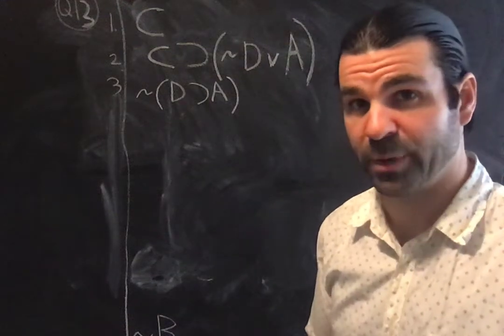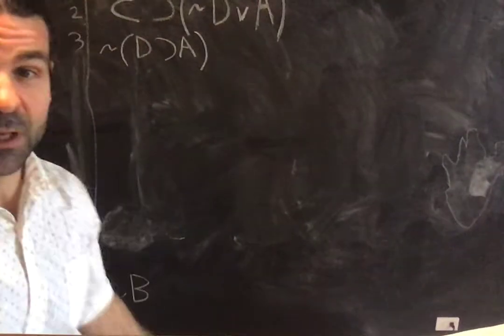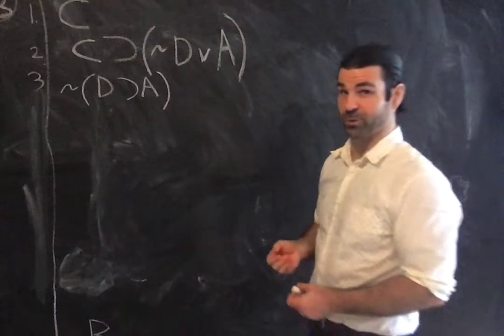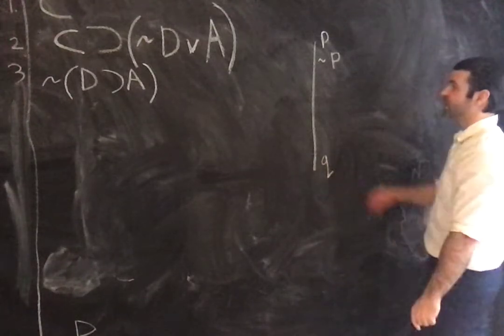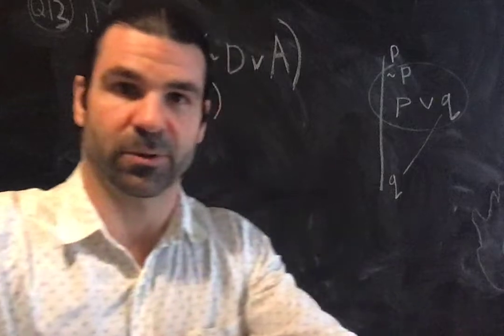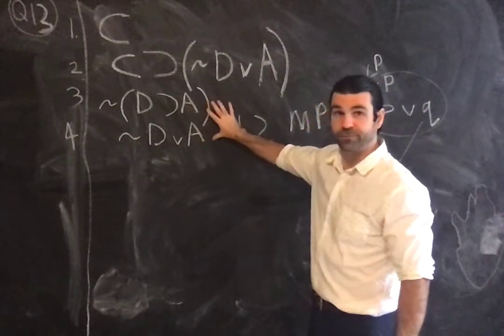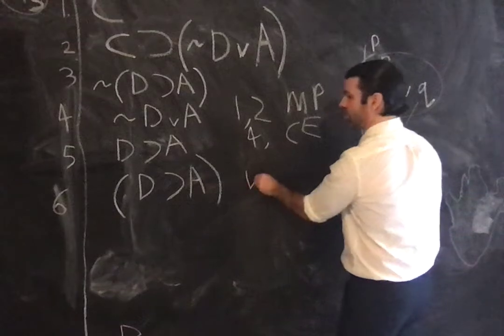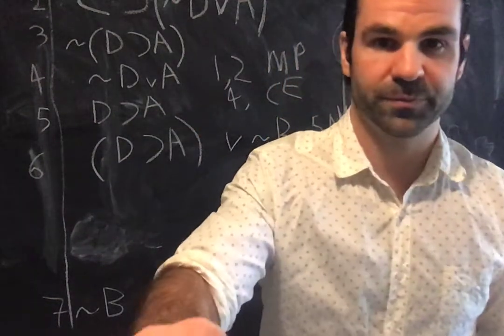Practice Exam 2, Part 8